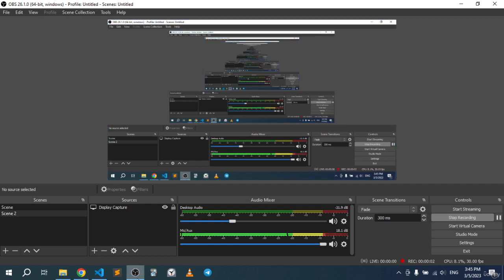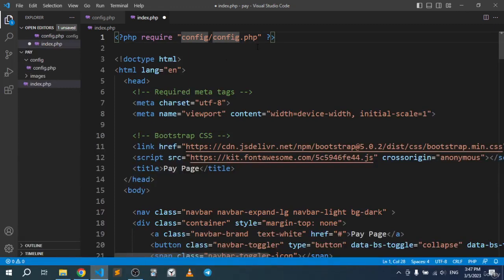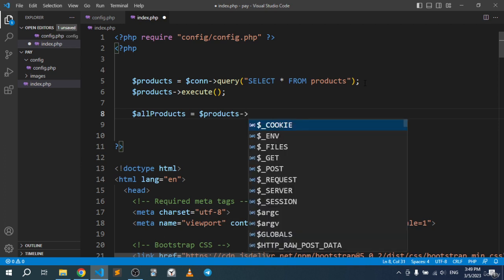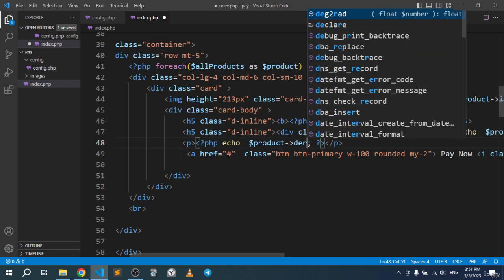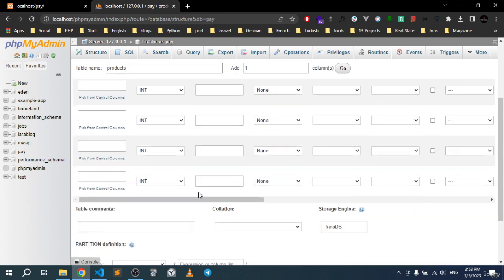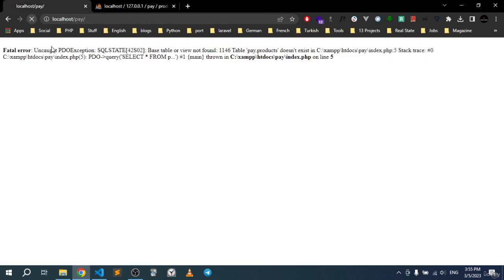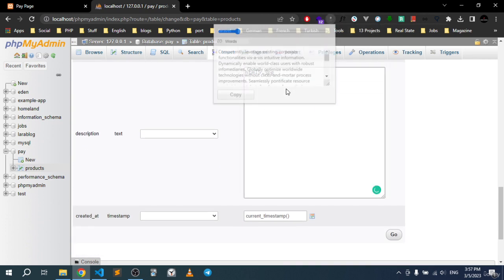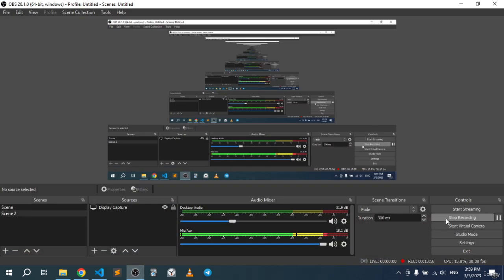Master PHP & MySQL: Build 15 Real-World Projects - Project #1 Payment Page with PayPal | Part 06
🚀 Stop learning syntax and start building software! Master PHP and MySQL by building 15 diverse projects.

Welcome to the ultimate Project-Based PHP Course. Theory is important, but nothing beats writing code. In this massive compilation, we go from simple scripts to complex web applications.

This video is designed to take you from a beginner who understands variables to a confident backend developer capable of building secure, dynamic websites. We will cover CRUD operations, User Authentication, Database Design, File Uploading, and Security (PDO).

🔥 The 15 Projects you will build (from Easy to Advanced):

1.Hello World & Setup: Environment configuration.
2.To-Do List: Basic CRUD (Create, Read, Update, Delete).
3.User Registration & Login: Password Hashing & Sessions.
4.Voting System: Dynamic polling app.
5.Contact Form: Sending emails and storing messages.
6.Image Gallery: Handling file uploads securely.
7.Guestbook: Storing user comments.
8.Search Engine: Querying the database efficiently.
9.URL Shortener: Redirect logic and random string generation.
10.Notes App: Managing personal data.
11.Quiz System: Handling logic and scoring.
12.Content Management System (CMS): A mini-blog engine.
13.File Manager: Browsing directories with PHP.
14.Chat Application: Simple messaging system.
15.E-commerce Cart: The ultimate challenge (Session-based cart).

By the end of this marathon, you will have a GitHub portfolio packed with code to show potential employers.

🔔 Ready to code? It helps me create more free full courses!

💬 Challenge: Which project was the most useful for you?